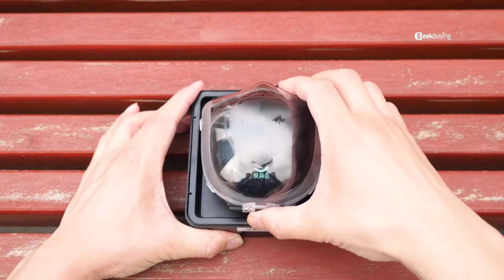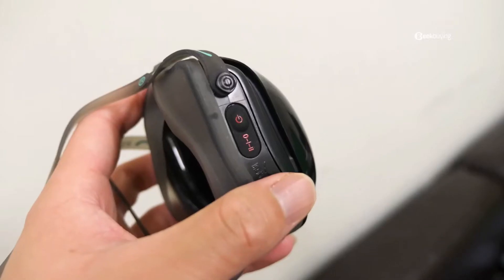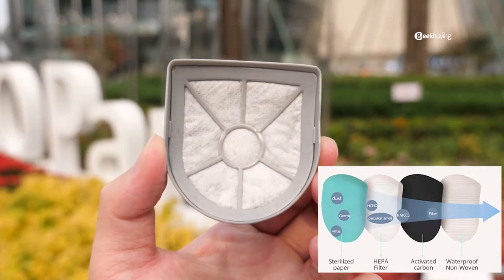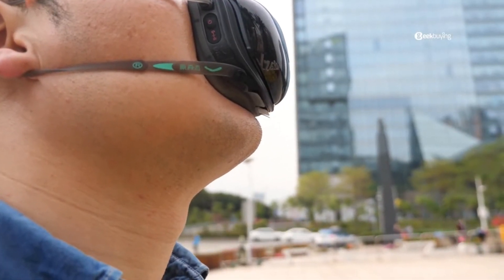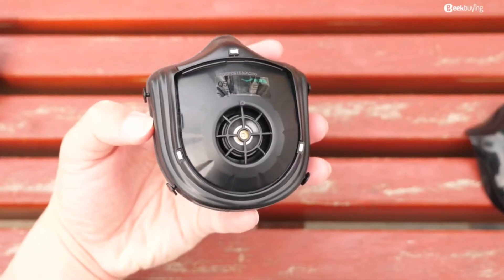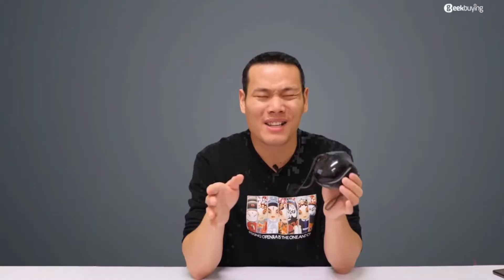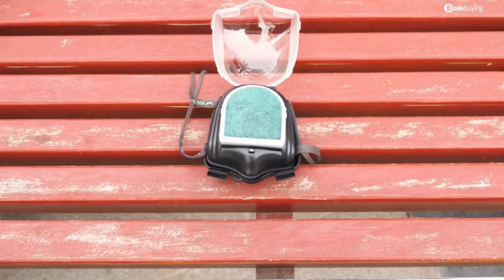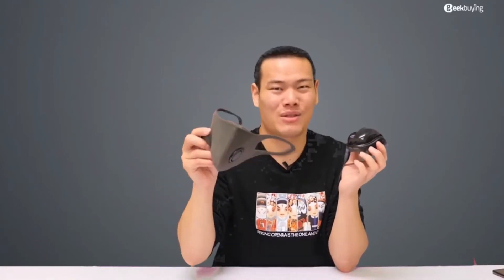Smart Electric N95 Face Mask Q5 Pro Automatic Air-Purifying Supply Review - Price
Smart Electric N95 Face Mask Q5 Pro   Price - Buy Online :

Reusable Smart Electric N95 Face Mask Q5 Pro With Activated carbon filter, Automatic Air-Purifying Supply with 2PCS Replacement Filters For PM2.5 Anti-Pollution Exhaust Gas Pollen Allergy - Black